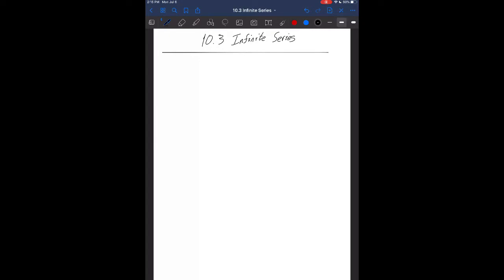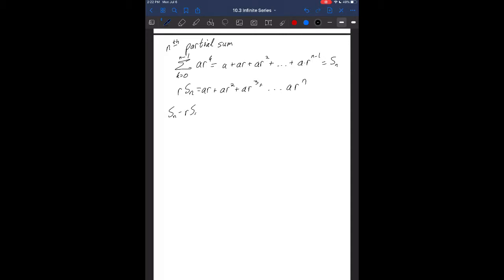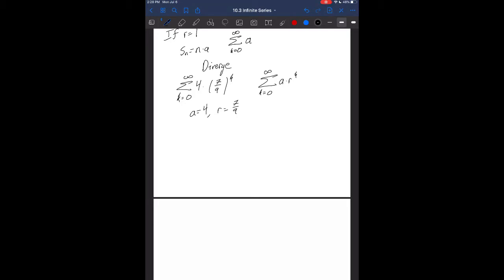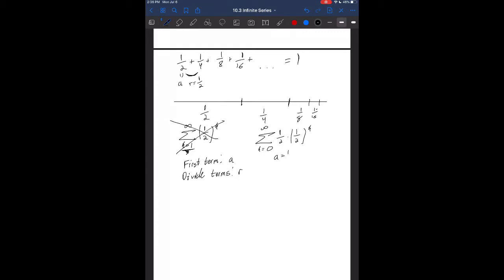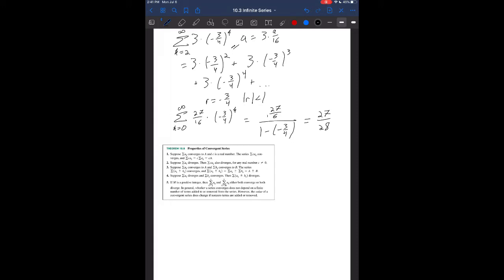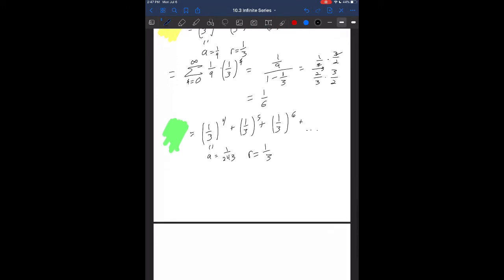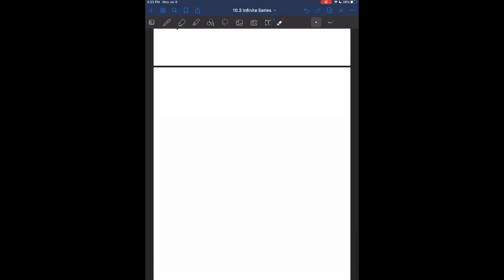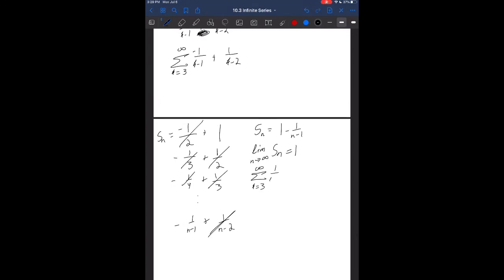CU Denver Calc II 10.3 Infinite Series